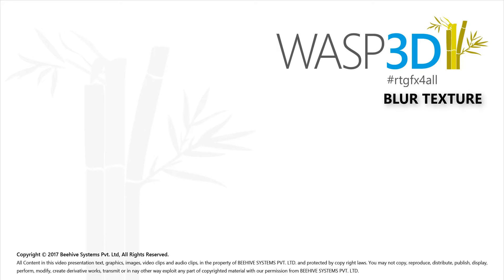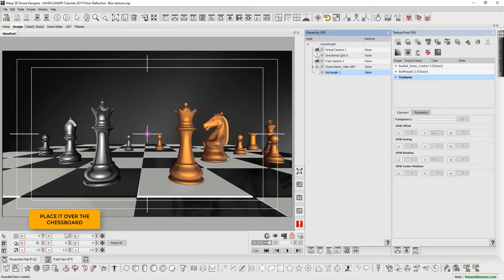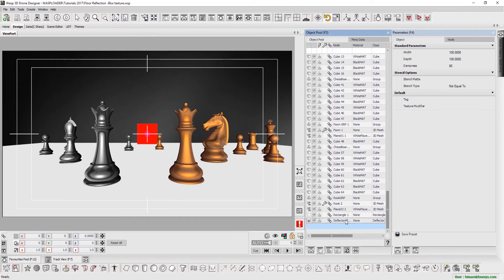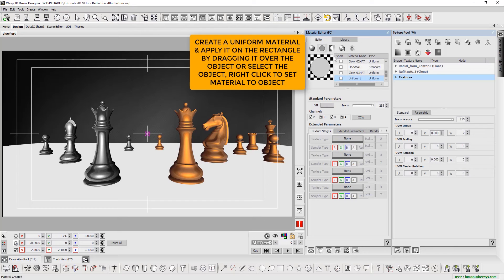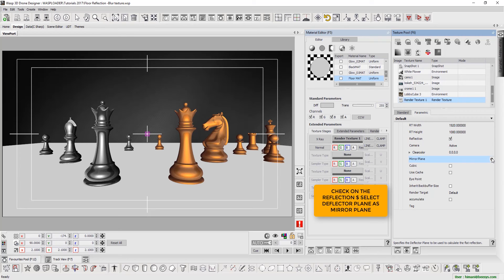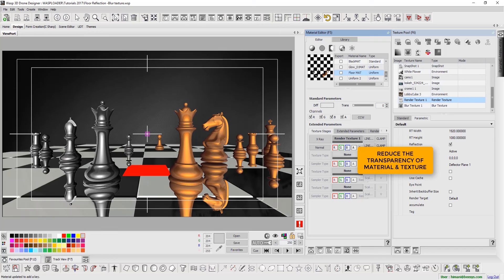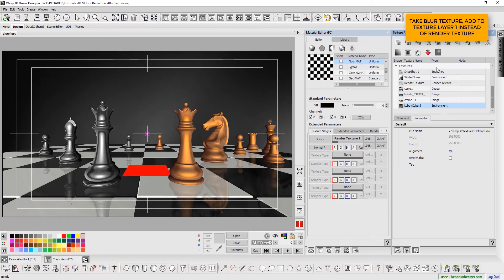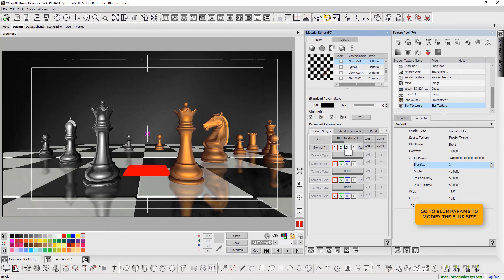How to Create Floor Reflections & Blur Effect | Learn WASP3D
Learn to create flat mirror-like perfect reflections on virtual sets or graphic surfaces in minimal steps without the need to create mesh copies.

0:00 – Intro
0:12 – Floor Reflection
0:27 – Creating Reflection Plane
1:03 – Copying Transformation
1:31 – Applying Material
1:49 – Setting Render Texture
2:22 – Selecting Reflection Elements
2:39 – Adjusting Transparency
3:08 – Blur Effect
3:14 – Setting Blur Texture
3:28 – Applying Gaussian Blur